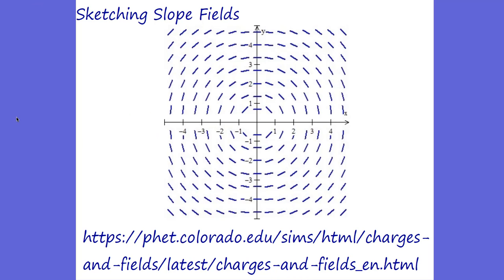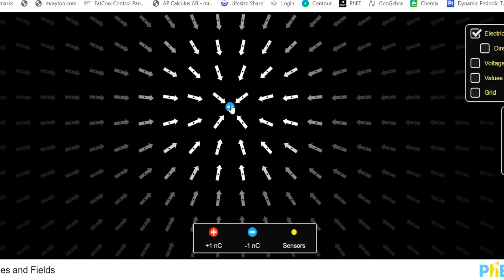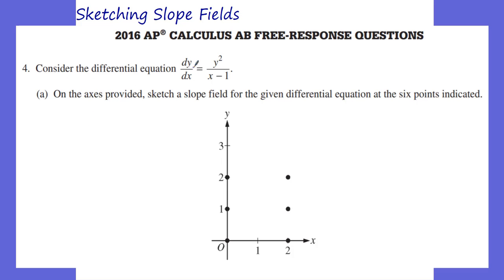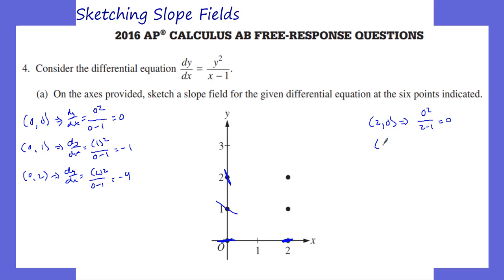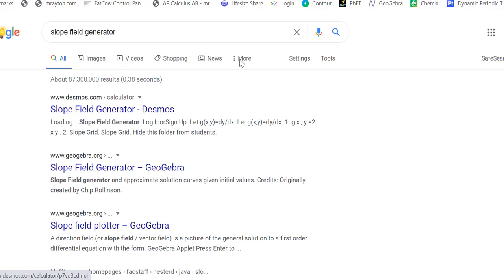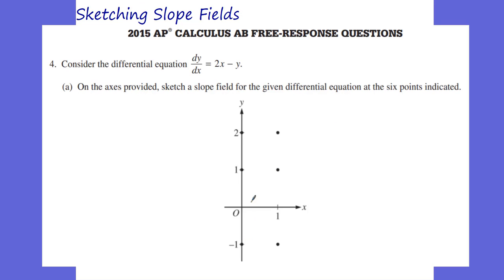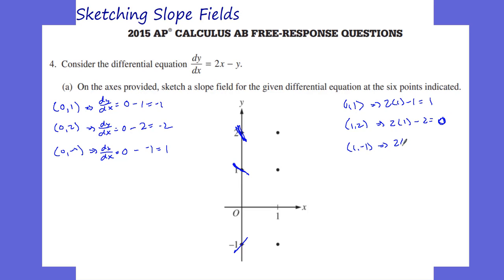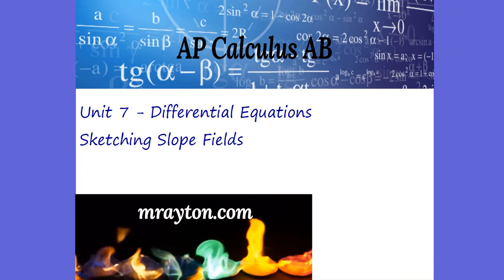AP Calculus AB - Sketching Slope Fields